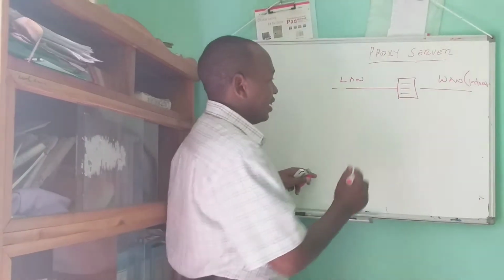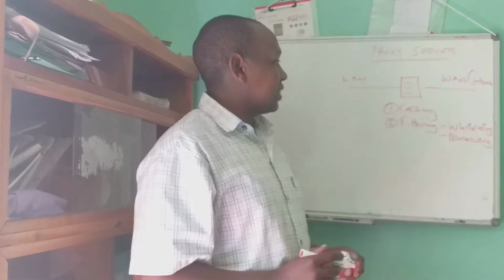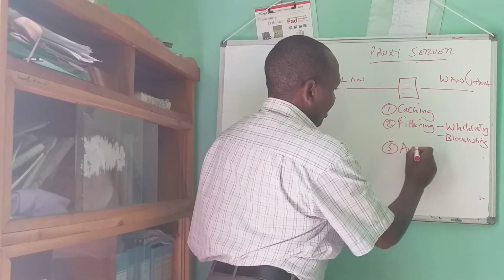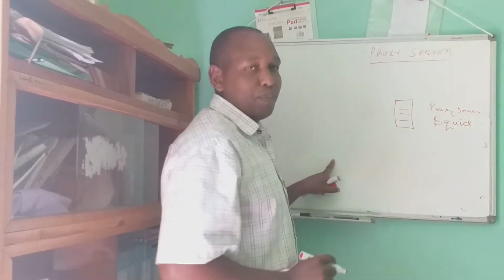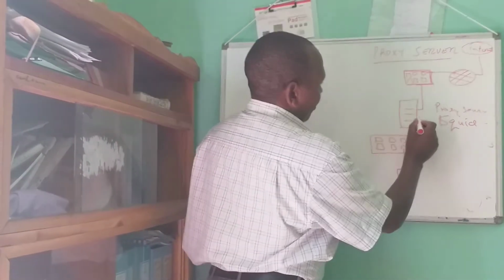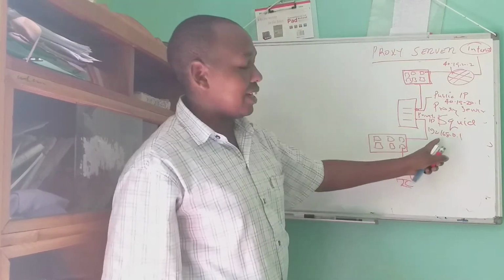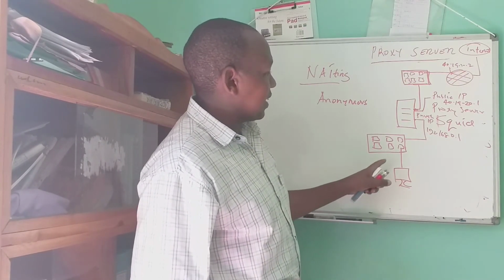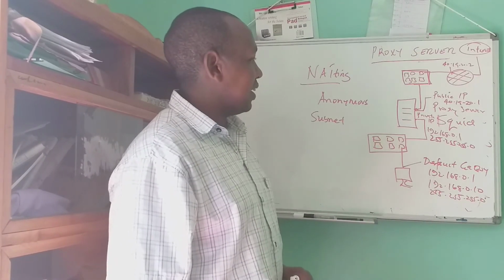How Proxy Server Works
This video describes the role of Proxy server and how it is implemented in the Local Area Network